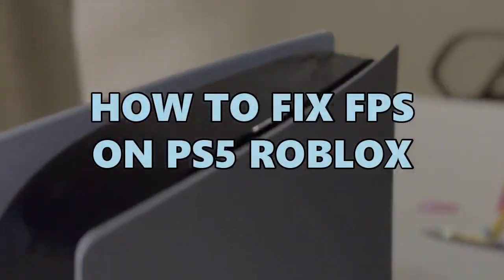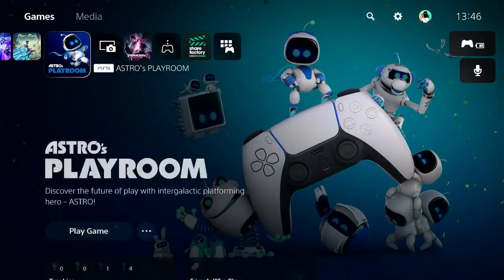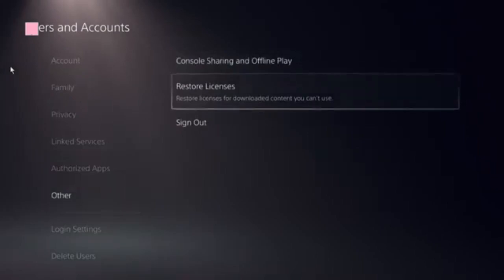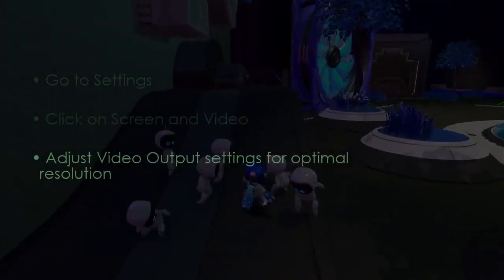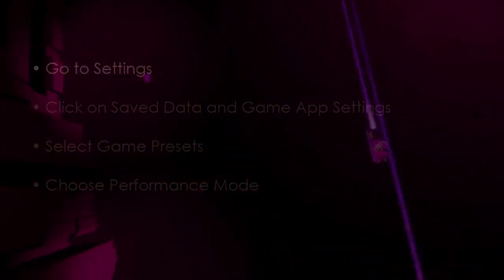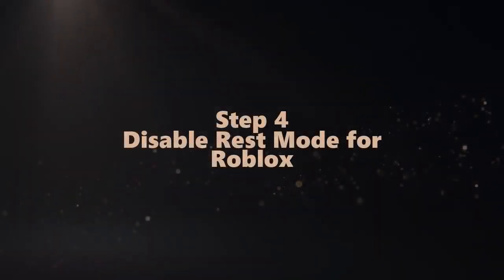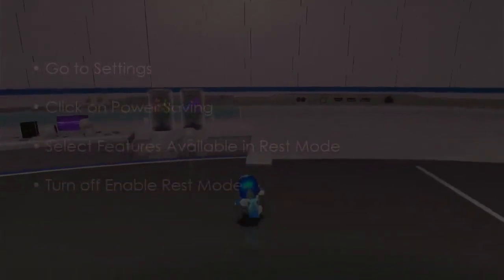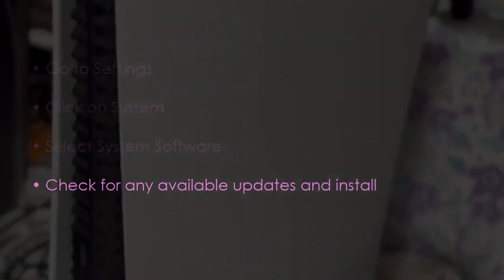How to fix FPS on PS5 Roblox